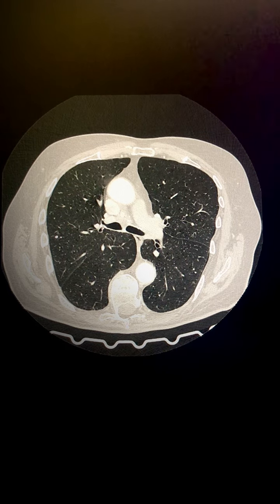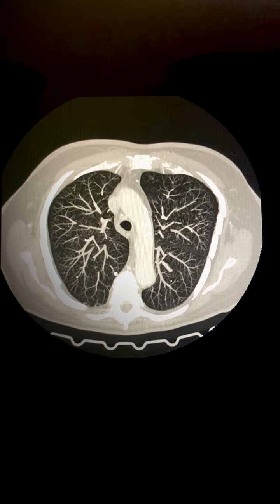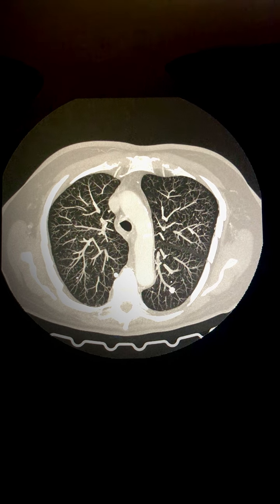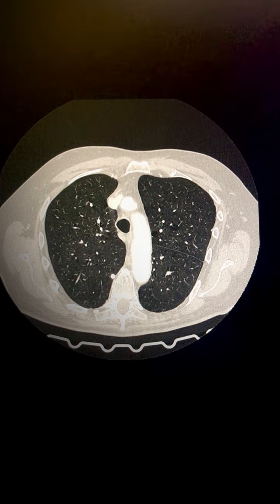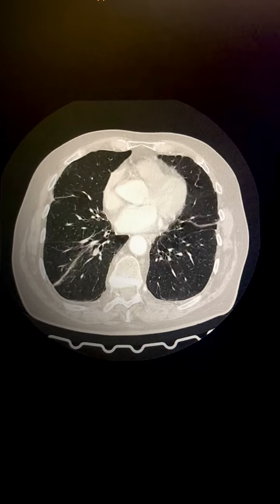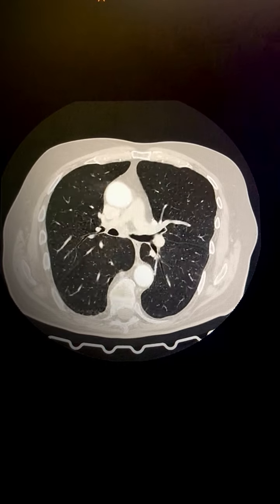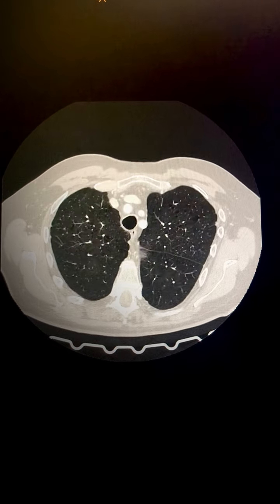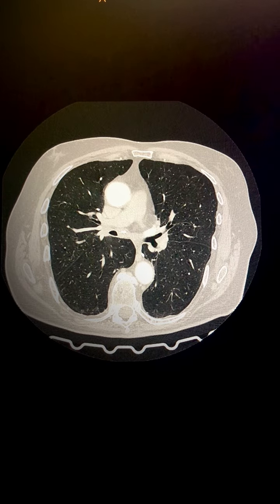CT assessment - calcific "pseudo-plaques" how to differentiate from "true plaques"